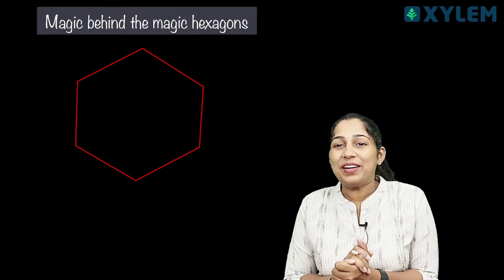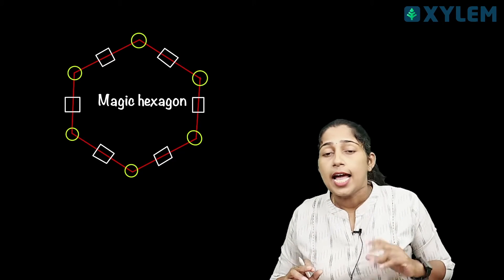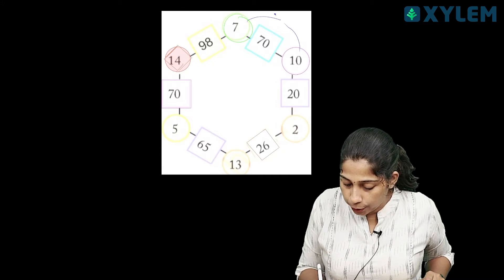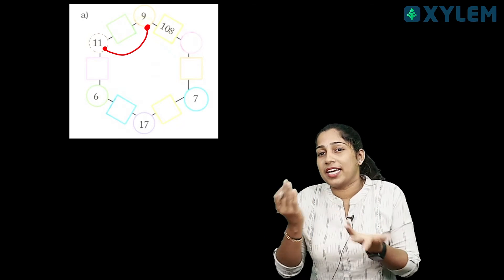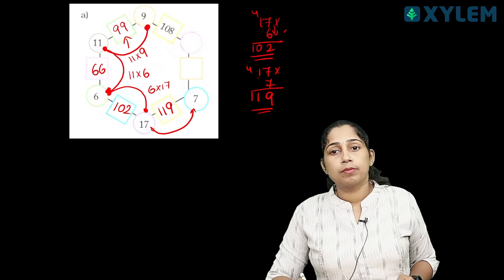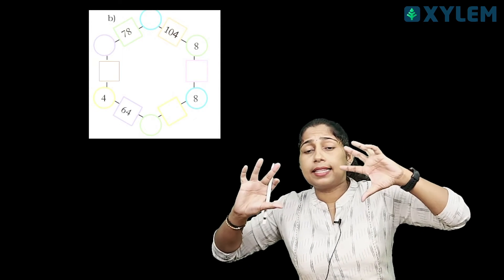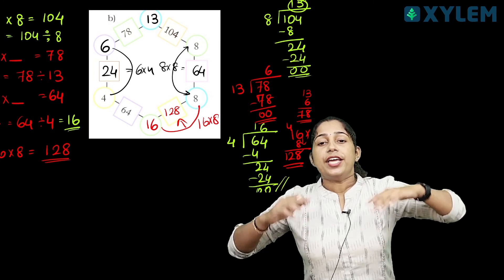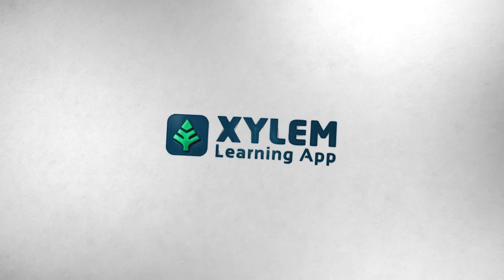Class 5 CBSE Maths | Chapter : Can You See The Pattern ? | Xylem Class 5 CBSE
Our channel offers a diverse range of videos covering various subjects taught in Class 5, ensuring comprehensive knowledge acquisition. From English language lessons to Mathematics tutorials, Science experiments to Social Studies discussions, our team of experienced educators presents engaging and interactive lessons that cater to the learning needs of young minds.